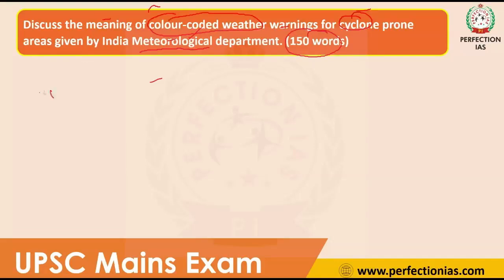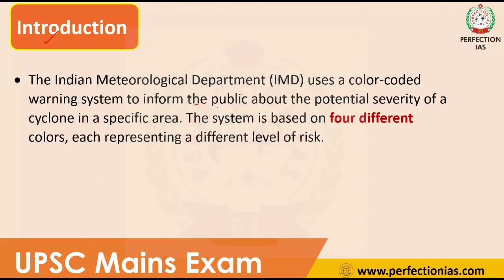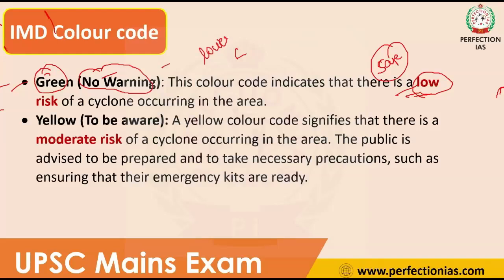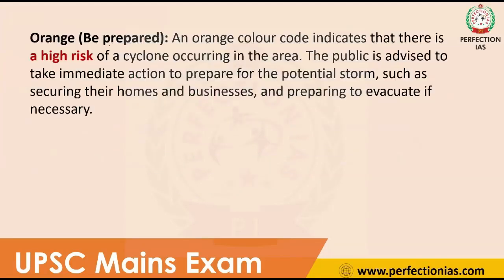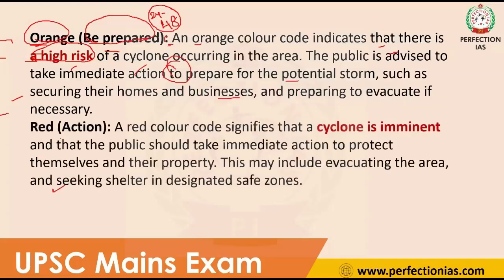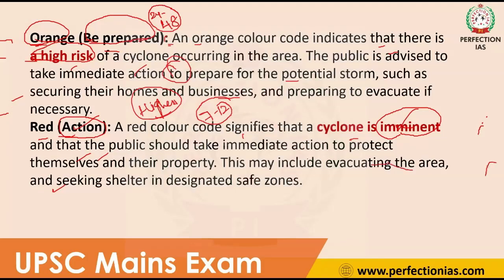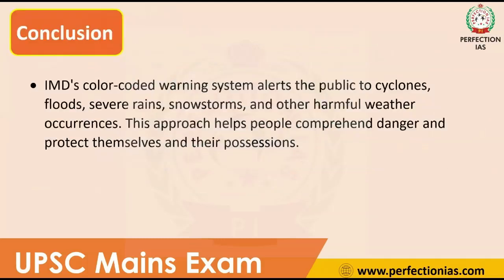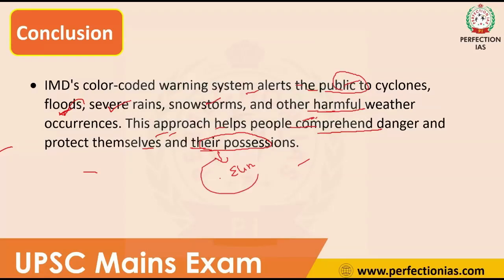Model 02 | UPSC MAINS | English | Questions with Model Answer | Perfection IAS